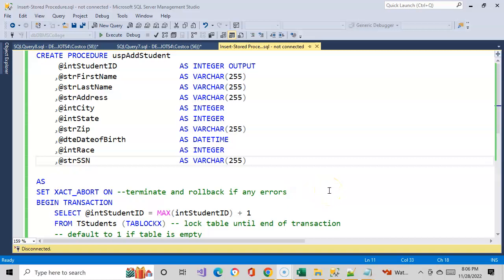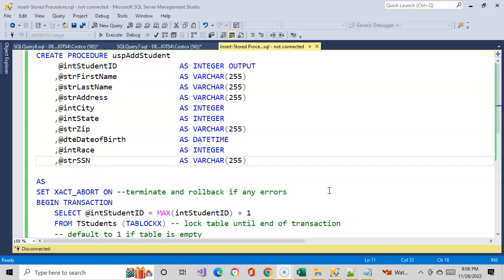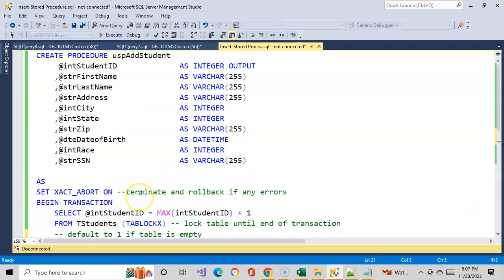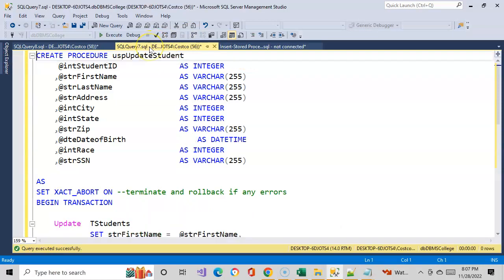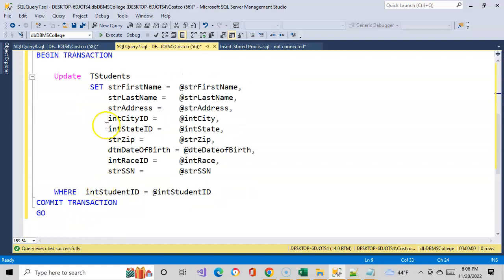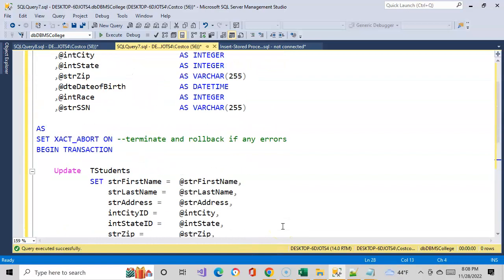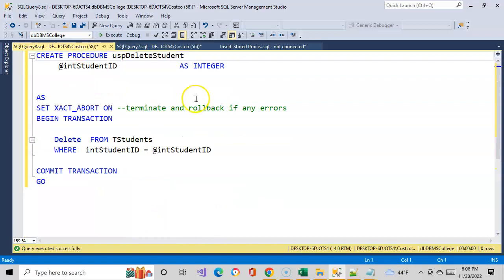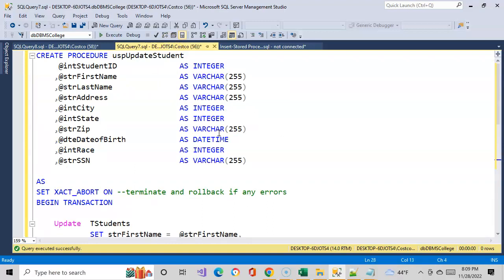Creating an Update/Delete Stored Procedure